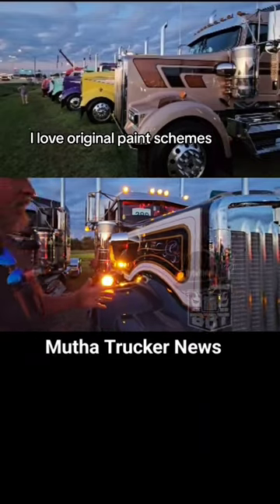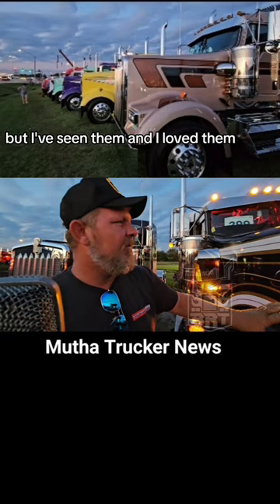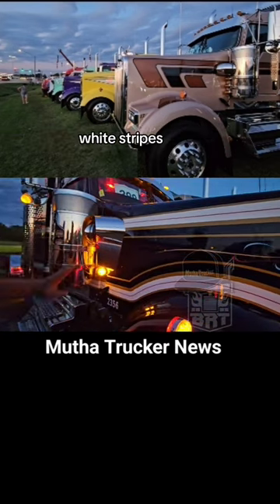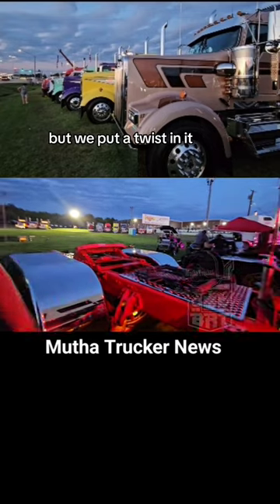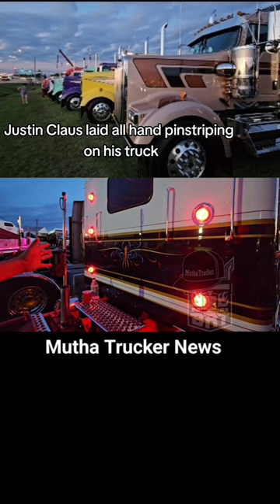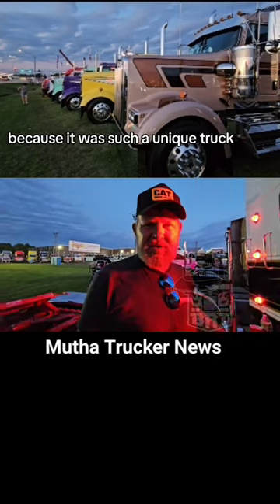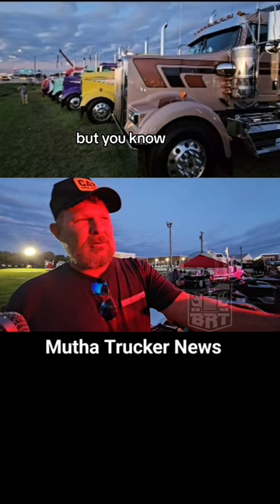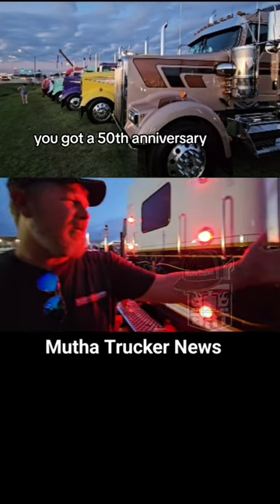Have You Seen A Kenworth With A Paint Job Like This Truck Drivers?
Link Down Below For Store Locations!

for help with taxes and IRS problems. Press extension 1 for truckers Free Consultation

Make Sure To Support One Of The Top Semi Truck Builders In America 🇺🇸

Hey Mutha Truckers! If you get into an accident in Florida or Georgia I have a great friend that is a lawyer that can give you advice